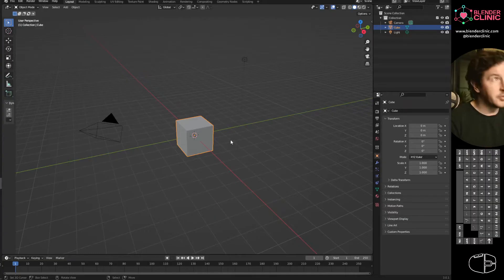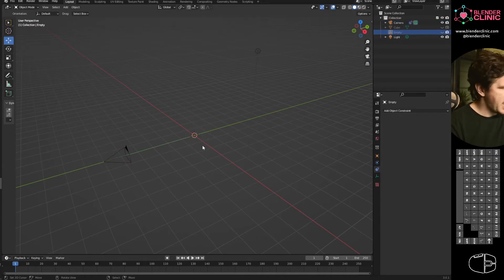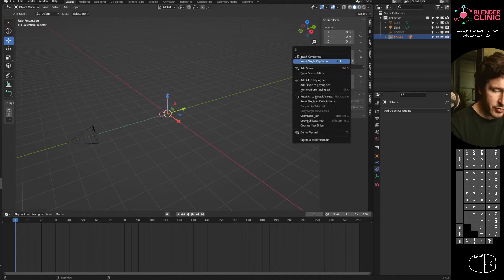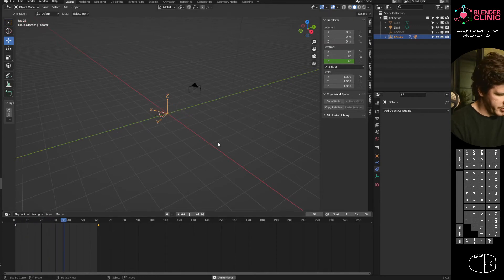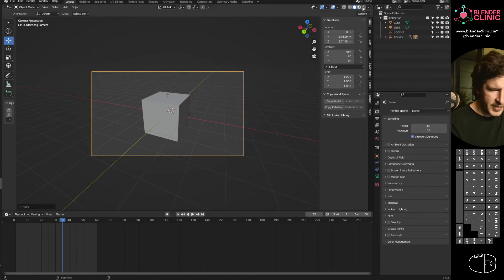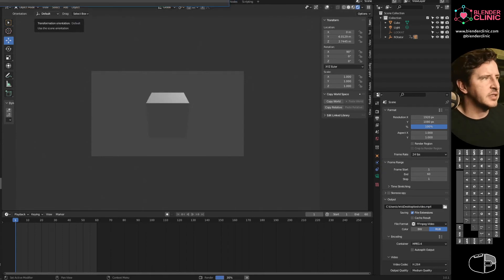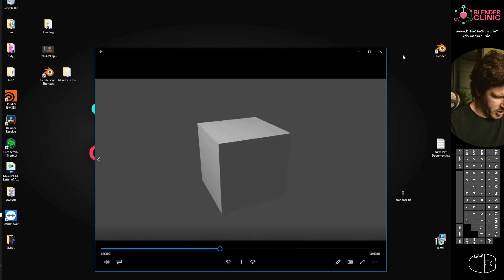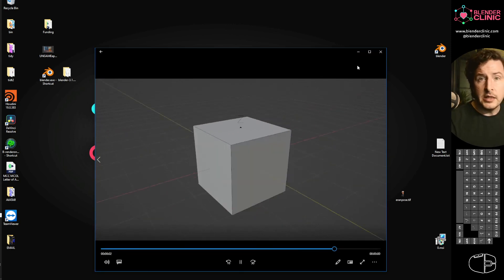RENDER TURNTABLE ANIMATIONS IN BLENDER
Beginners video, how to render your first turn table animation in blender.